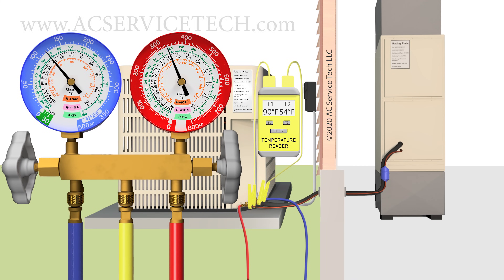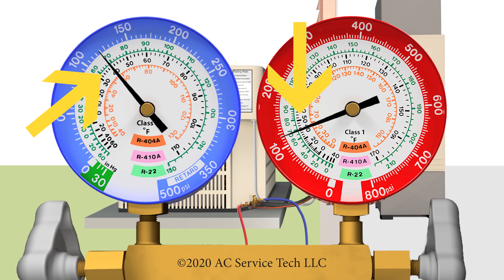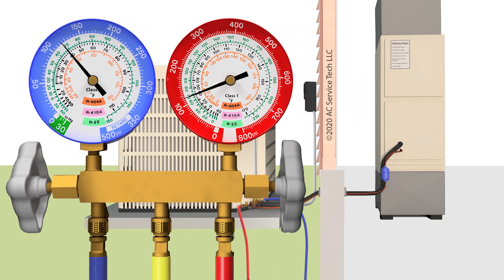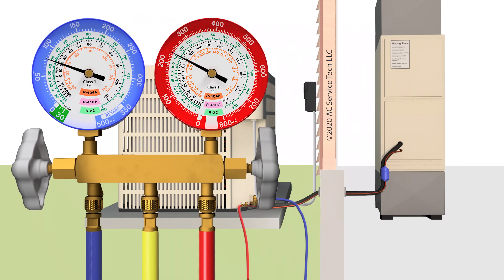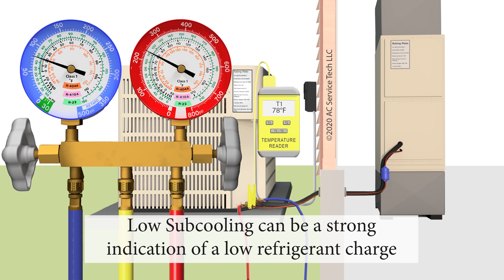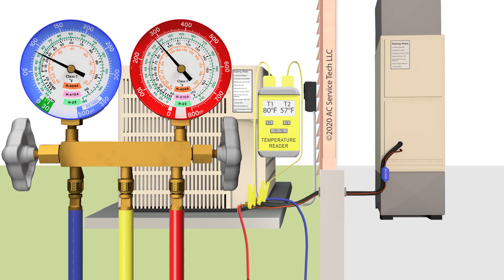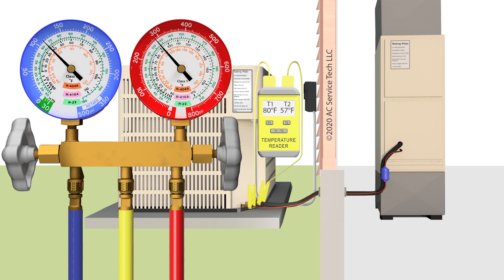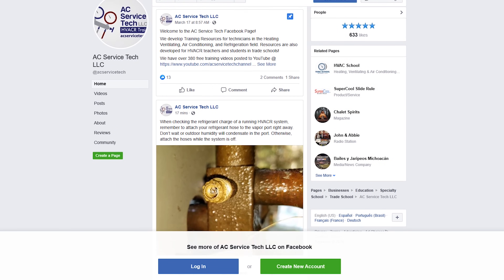Fast Check for a Very Low Refrigerant Charge on an A/C Unit!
In this HVAC Video, I Show How to Quickly Measure if a System is Very Low on Refrigerant (Undercharged). You don't need to melt the ice on the evaporator to measure if the system has lost most of its charge. We can use subcooling regardless of the metering device when subcooling is low. If the unit is off, you don't need to turn it on to tell if it has lost 7/8 of its full refrigerant charge! We can use the surrounding air temp and compare it to the refrigerant's saturated temperature! Supervision is needed by a licensed HVACR Tech while performing tasks as Experience and Apprenticeship garners Wisdom and Safety.